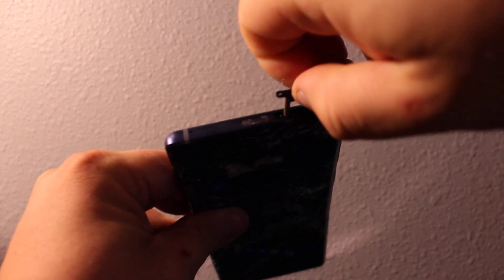Samsung Note 9 How to check for water? Water sensor? Water damaged? Liquid ?